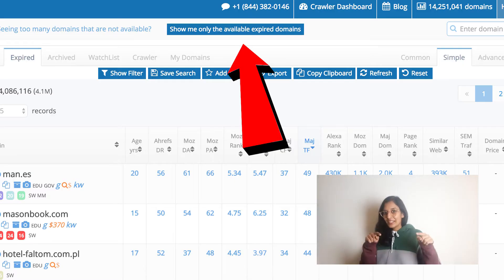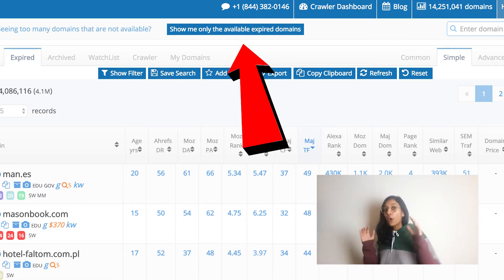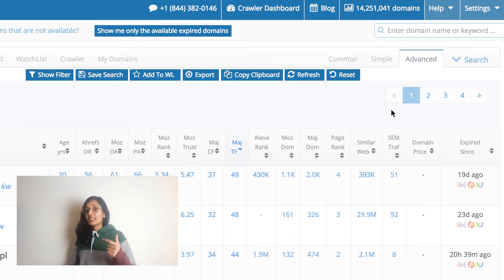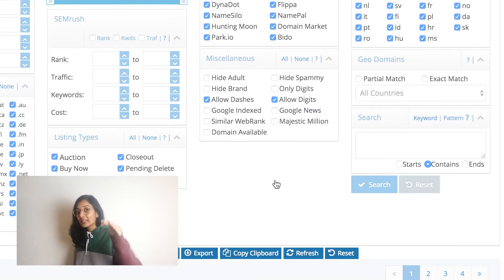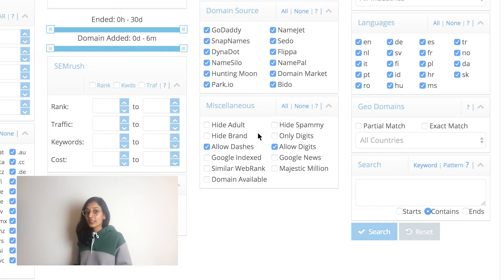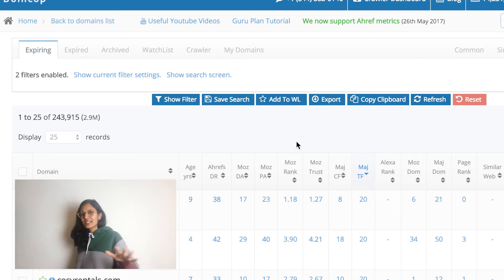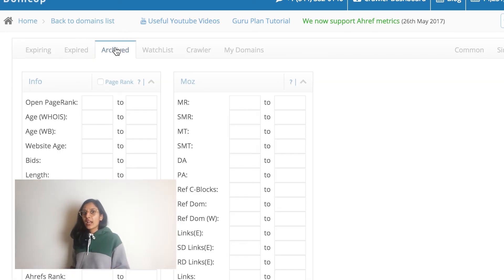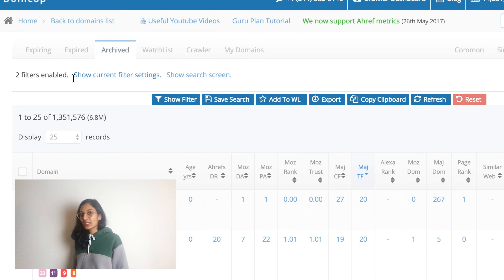DomCop Power Plan Expired Domains Archived Domains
In this video you will learn everything you need to get the most of the DomCop Power plan.

 If you have not already watched the video on How to use the Newbie Plan, pause this one right now, click on the link below to the Newbie plan video, watch that one and then come back as this video will only talk about the features that exist in the Power Plan that are not there in the Newbie plan.